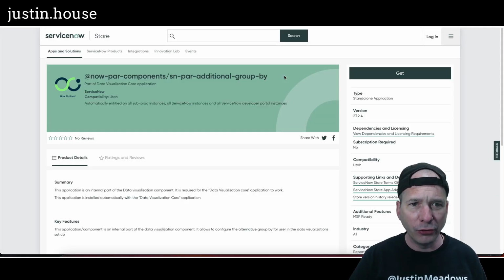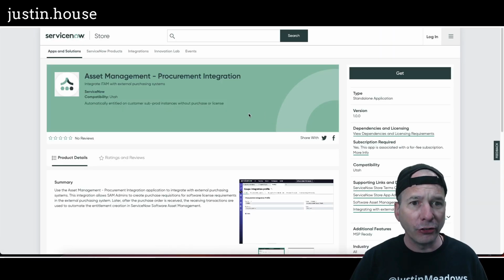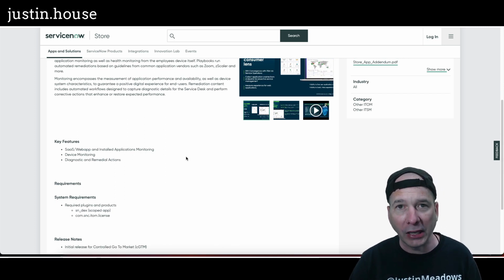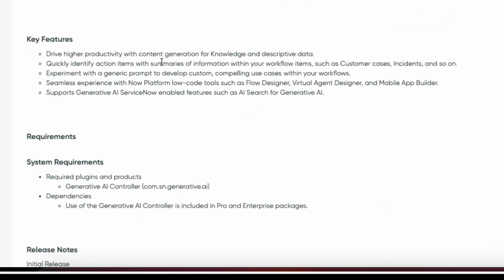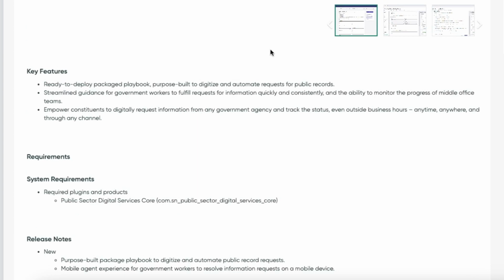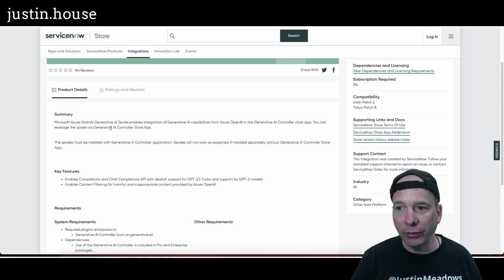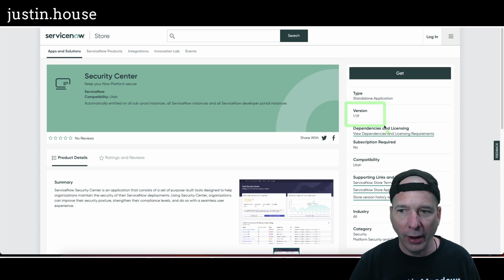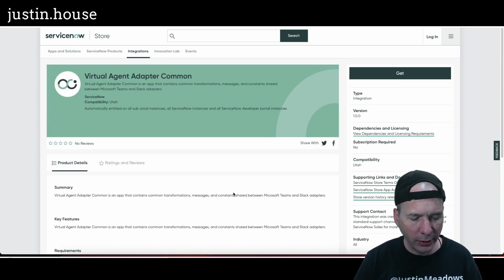BONUS EPISODE! SSH v05082023 - Q2 Store Release!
In this BONUS ServiceNow Store Highlights (SSH) episode I show 38 new applications that ServiceNow released to the store on May 4th, 2023. And that's not all! There were 484 updated applications that also dropped on the same day! Watch this video as I spotlight the NEW applications (including a new generative AI controller and spokes) and check out the link to my blog below for a complete list of all 522 applications with hyperlinks to the ServiceNow Store.